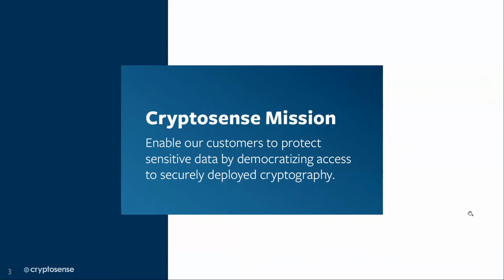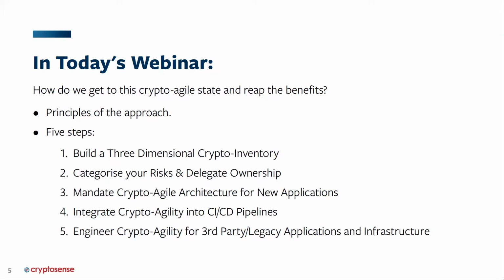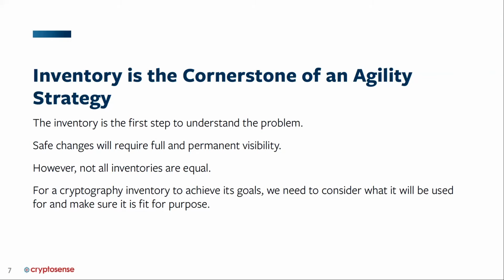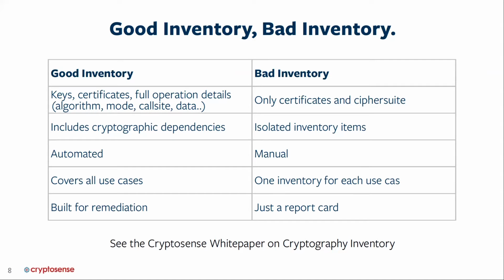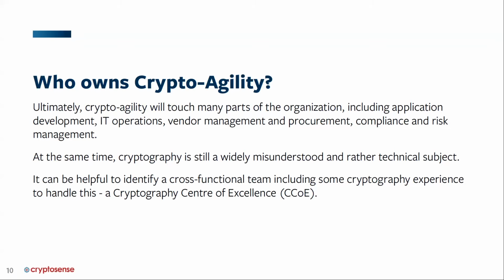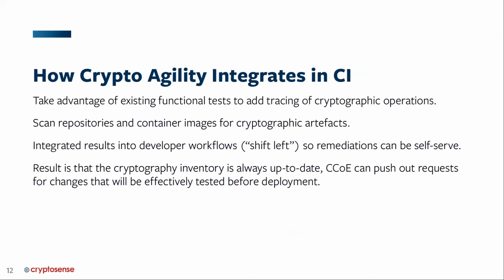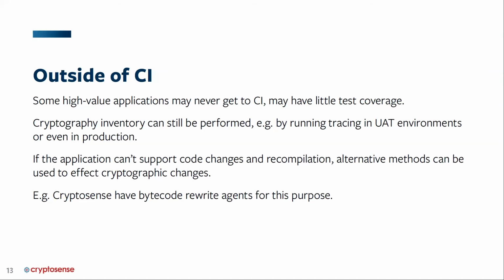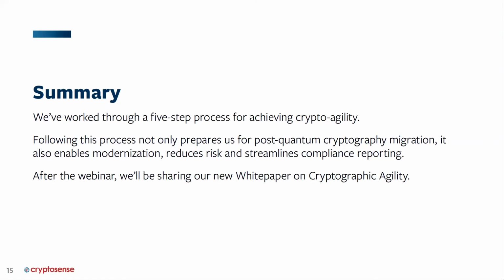WEBINAR RECORDING - Building a Crypto-Agile Organization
In this webinar Dr Graham Steel will discuss practical issues that our customers have raised around crypto-agility including

- How can I introduce crypto-agility into legacy applications?
- How do I get crypto-agility into DevSecOps?
- How do NIST, NCSC and SafeCode define crypto-agility?
- What kind of cryptography inventory is needed for crypto-agility?

Cryptographic Agility or Crypto-Agility is the ability to change cryptographic algorithms and parameters rapidly with minimal impact to products and services.

Many organisations are undertaking initiatives to improve their crypto agility, for various reasons: to enable adoption of new cryptographic technologies like TLS v1.3 and cloud cryptography services, to prepare the upcoming migration to post-quantum cryptography, and to mitigate other risks such as a mathematical breakthroughs on existing algorithms or changes to compliance standards.

However, for an organization with a complex IT infrastructure including in-house applications developed in both legacy and new cloud-native architectures, third-party applications and infrastructure, achieving agility can seem a daunting task.

Cryptosense CEO Dr. Graham Steel was formerly an academic researcher before founding Cryptosense in 2013. His cryptography expertise is the basis for the company's 'Analyzer' technology which allows customers to protect themselves against losing sensitive data.